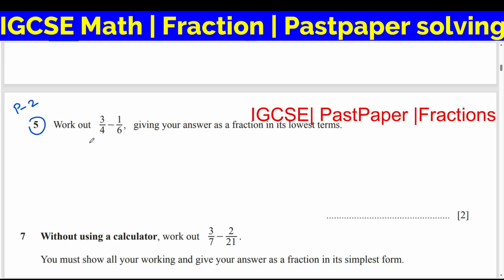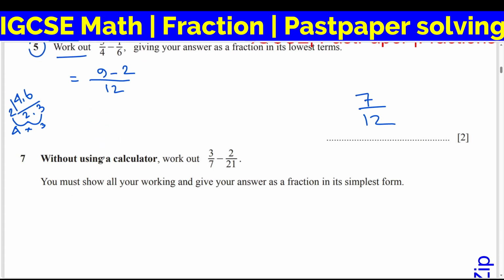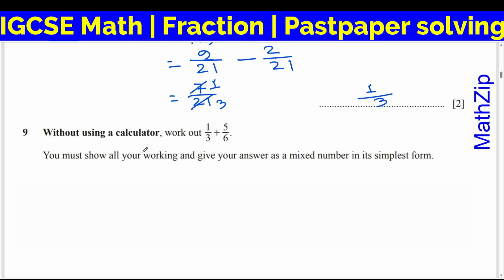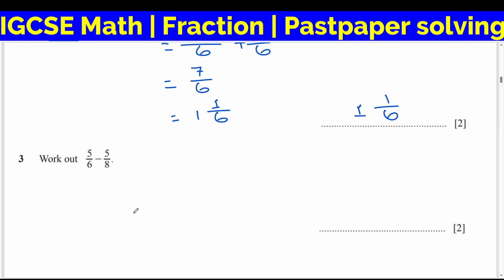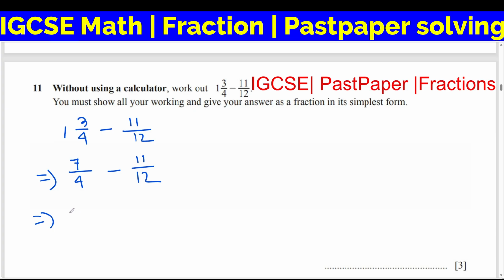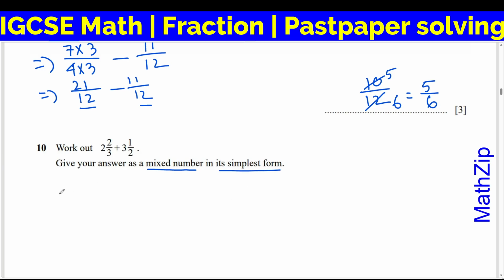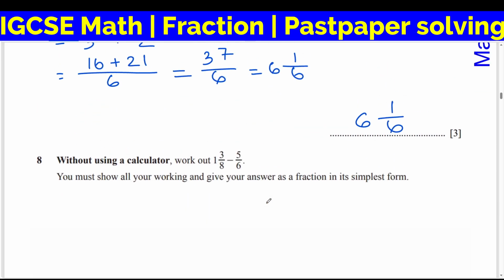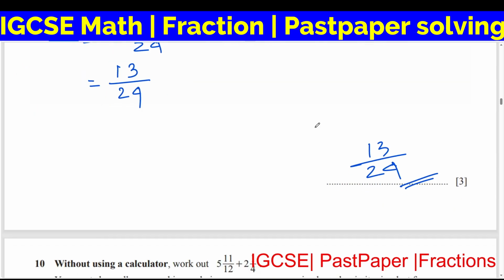Algebraic Expression | Solving Fraction | IGCSE MATH Past Papers. | Ep-2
IGCSE maths fractions, Cambridge IGCSE mathematics, fractions calculations, fraction questions, IGCSE past paper, maths exam practice, GCSE fractions, O level maths, fractions revision